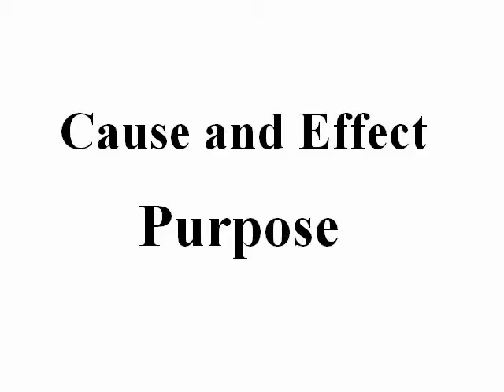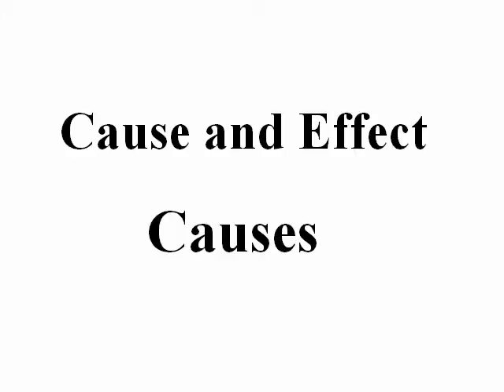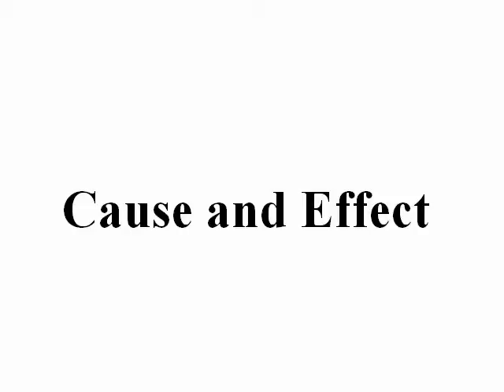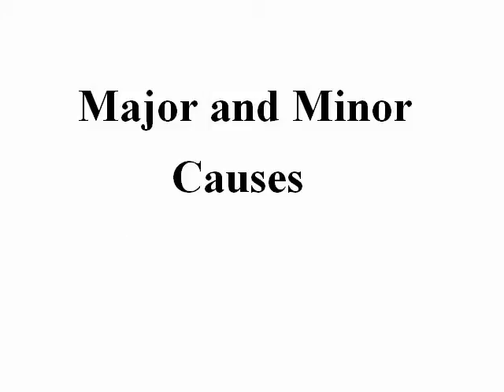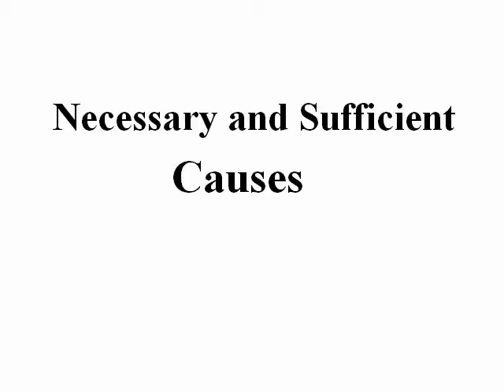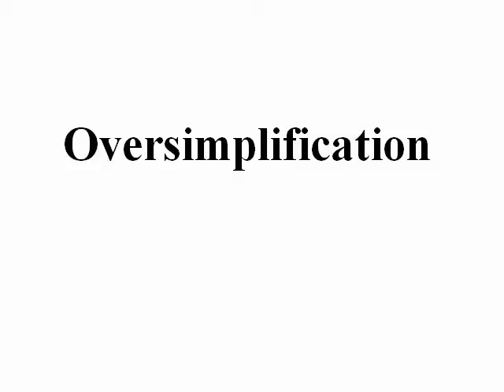Week 10 - Cause and Effect